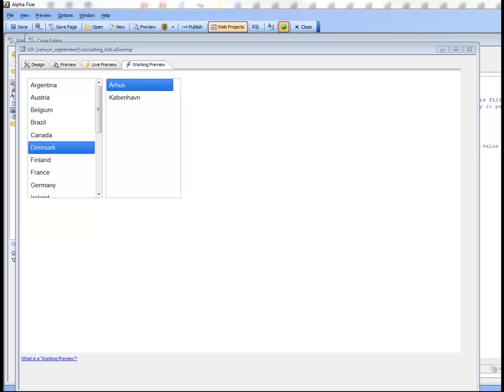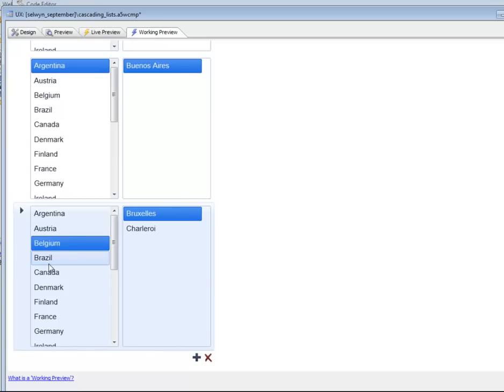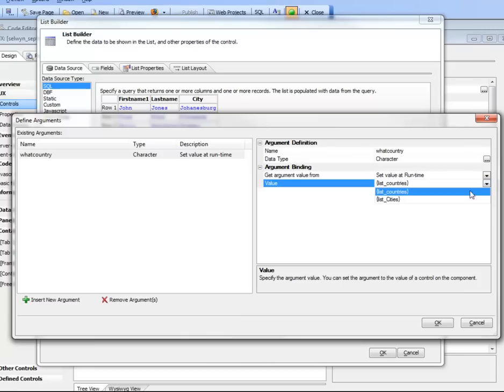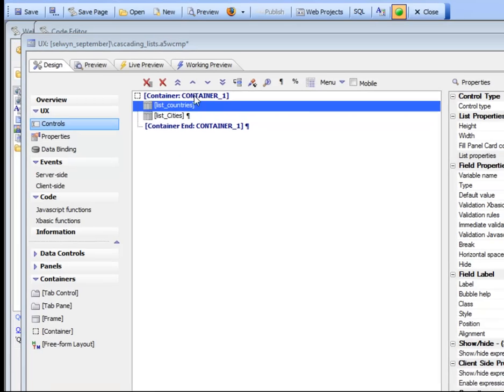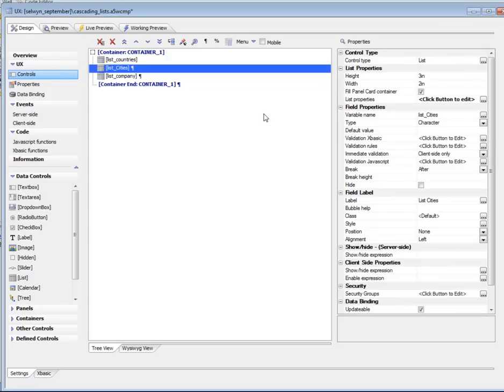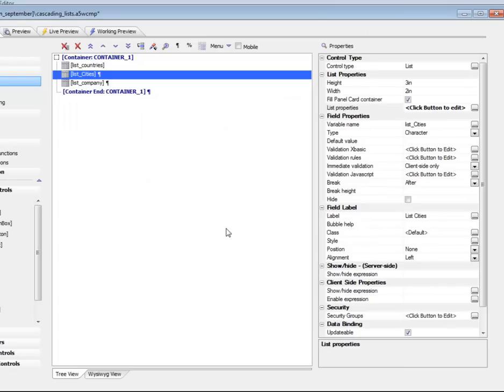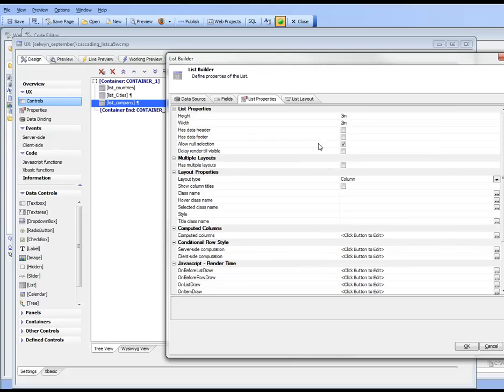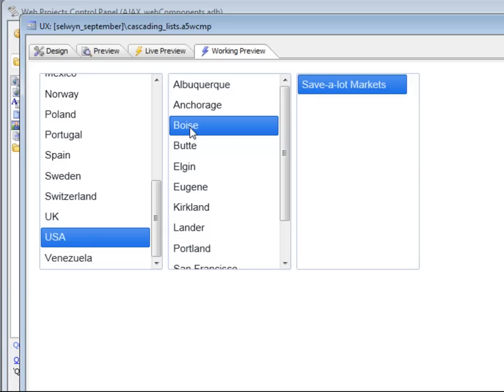AA List Control - Cascading Lists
UXL_V12--20 Alpha Five V12 List control cascading lists Part 1 and 2

When you define multiple List controls on a UX component, you can specify that a List has a "parent" List. If a List has a "parent" List, the data shown in the List is automatically refreshed and filtered every time the current selection in the parent List is changed. There is no limit to the depth of cascading Lists that you can define. In this video, we show how you can define two Lists - one for Countries and one for Cities, and how the data in the Cities list is automatically filtered when the selected Country changes. We then add a third list for Companies, showing the companies in the selected City.